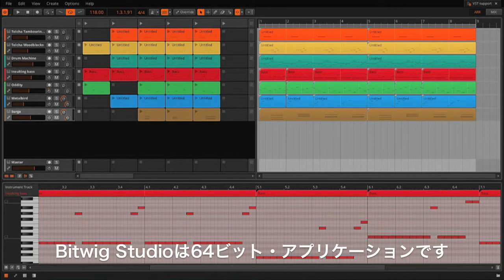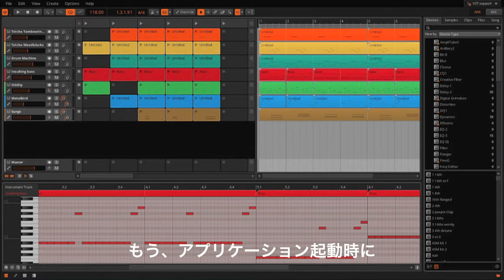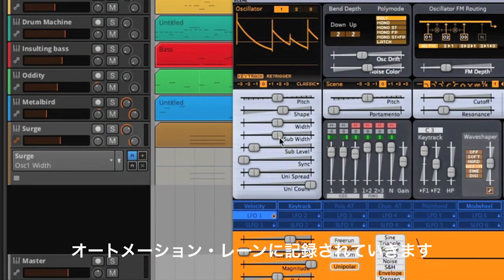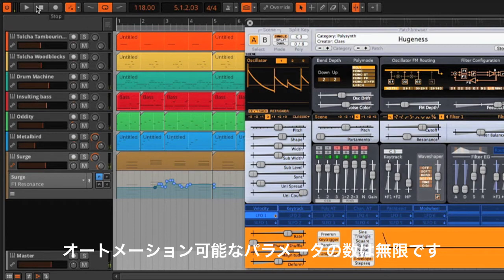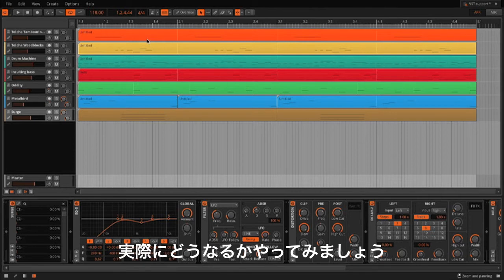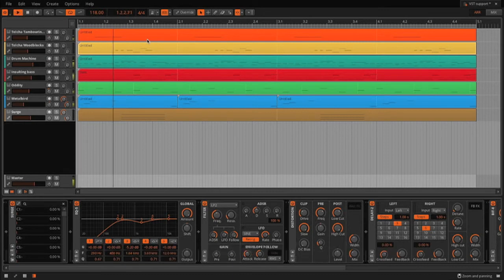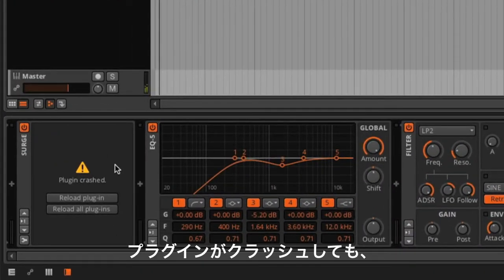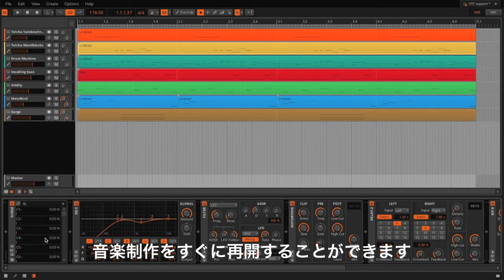BITWIG STUDIO Beta Video【日本語字幕版】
次世代のマルチ・プラットホーム・システム「BITWIG STUDIO」の最新ムービーが届きました。従来のDAWアプリケーションにはなかった「プラグイン・クラッシュ・プロテクション」機能が搭載されています。この機能によってライブ・パフォーマンス時のプラグインによるトラブルが解消されます。